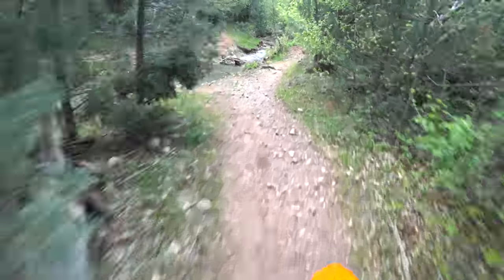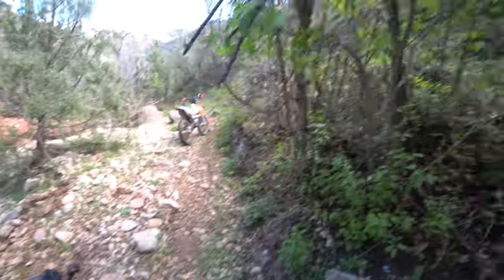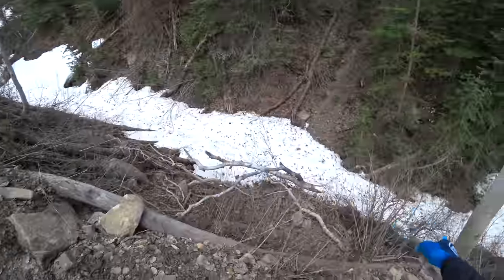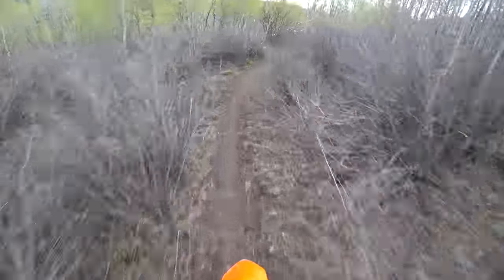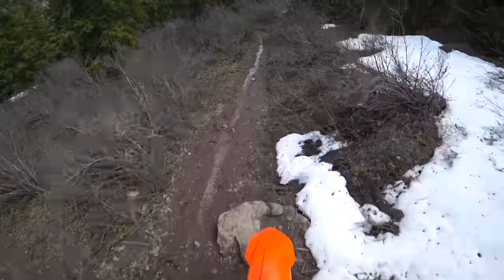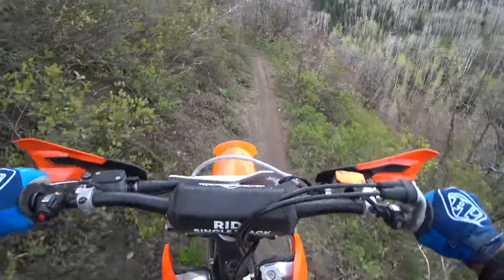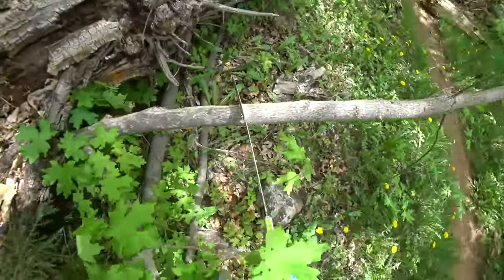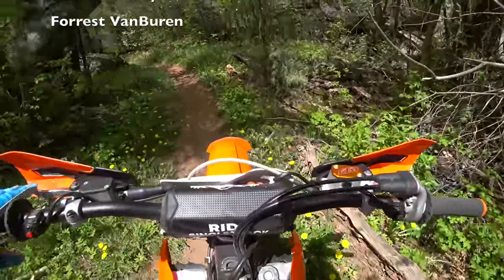If You Aren't Doing This On Your Rides... You Should Probably Start Now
Can we all commit to do better at keeping our trails clean and maintained?  If not US then WHO will?

Get yourself a saw and carry it in your pack so that you can help clear our most of the smaller stuff.  Here is a link to the one I’m using.

Gomboy Curve Professional 240mm

I also have this one, but it’s pretty large and I don’t take it as often